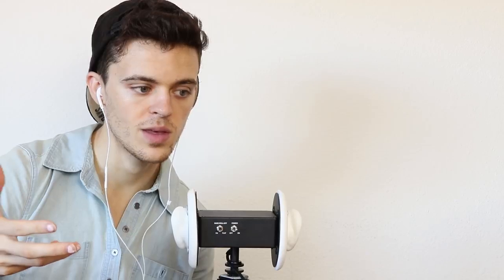Twin ASMR Intense Ear Eating - Tingle OVERLOAD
Special Thanks  For Original Creator.